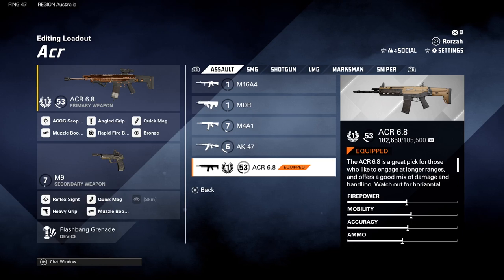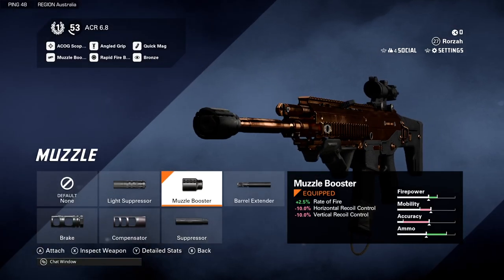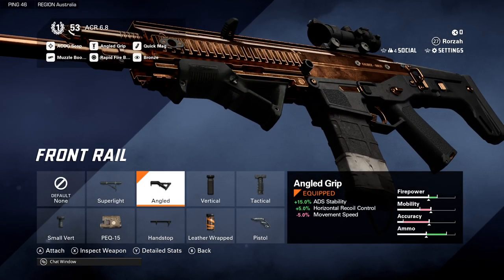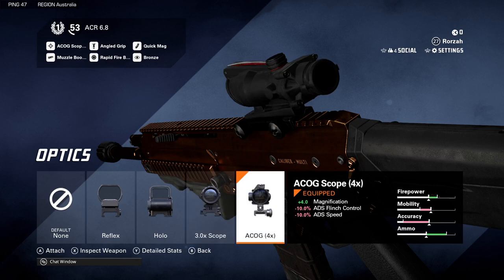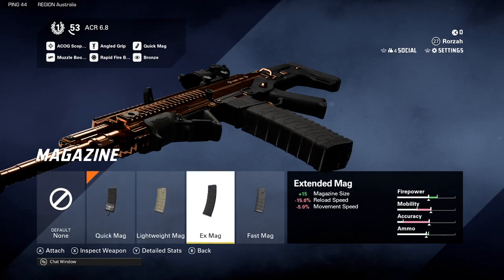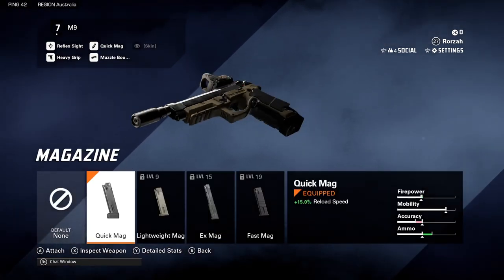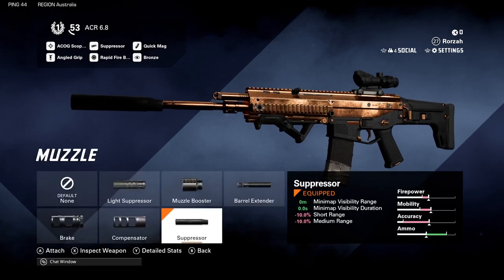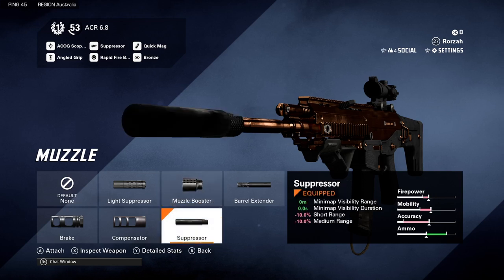XDEFIANT BEST ACR SETUP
Best ACR 6.8 Setup for XDefiant